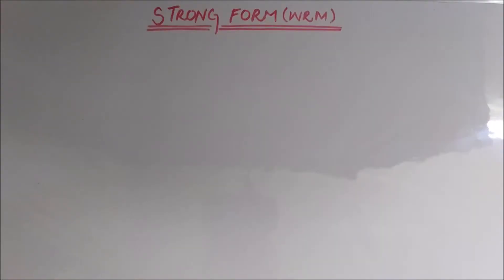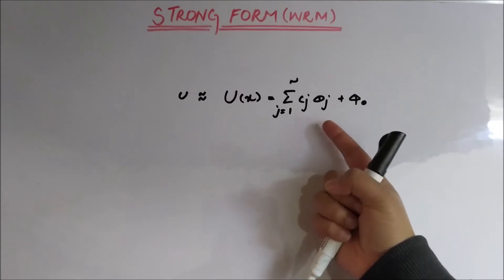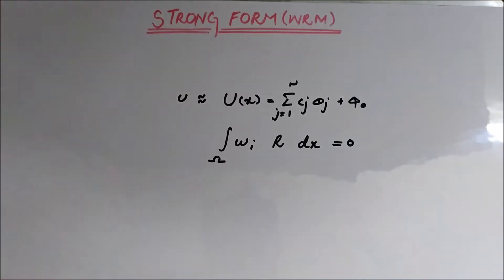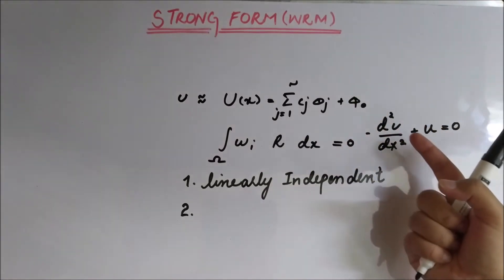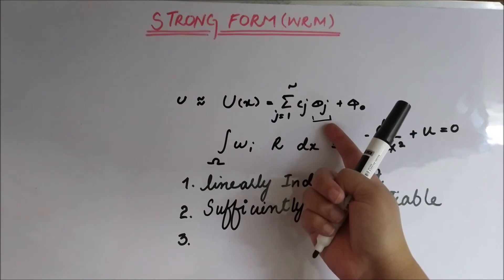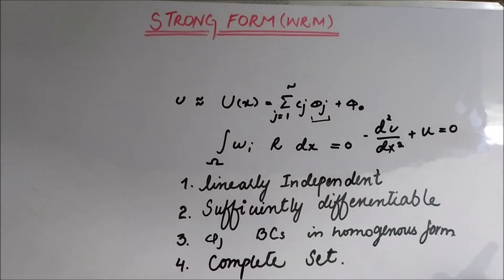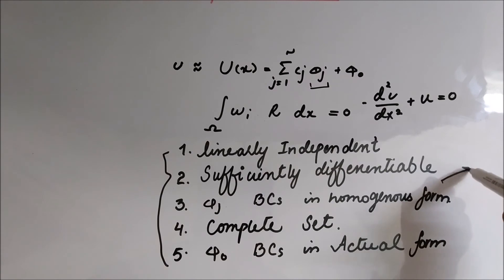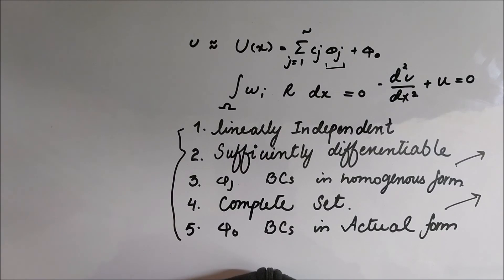How to select SHAPE & WEIGHT functions in STRONG FORM | FEM